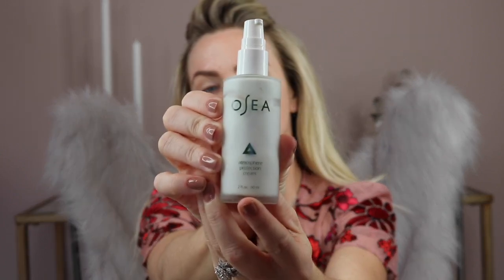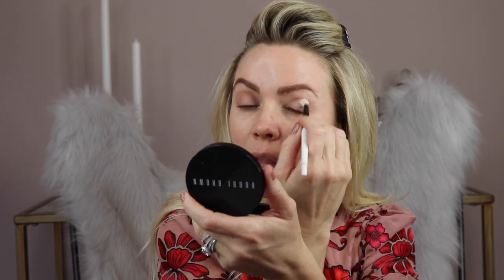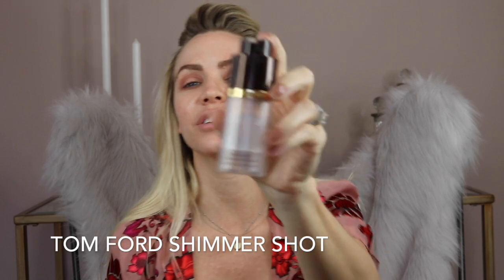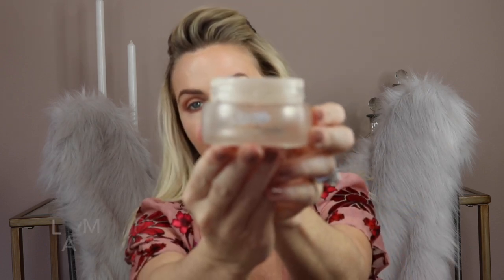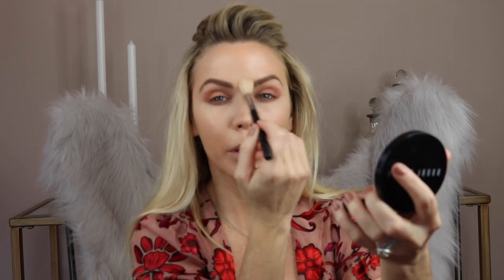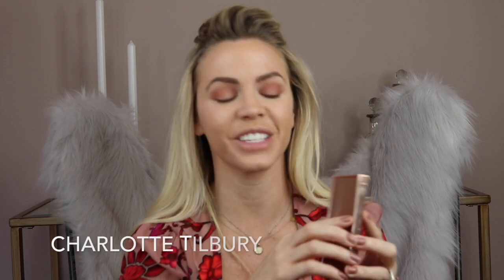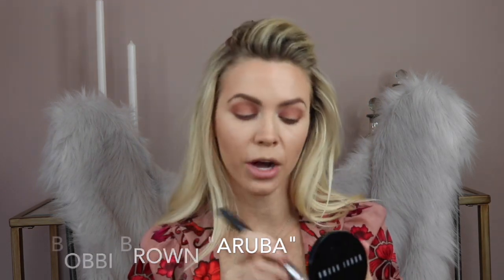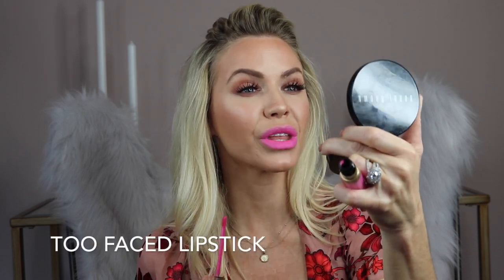Valentine's Day Makeup Tutorial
I wanted to do something fun and pink this year for love day! Just something with rose colored eyes, cheeks and a pop on the lips! I hope you enjoyed! Feedback is appreciated as I am trying harder each video! Products below

* Also.. Yes my camera acted up and Florida decided to go dim for a second so apologies on that!

*EYES*

urban decay primer

Too Faced: Natural matte palette
I used color strapless and honey butter

Becca Ameretto (sold out) but you can actually use smaller brush and just focus on crease and build the color for same effect!

Say-me eye brush 2.4 (for strapless)

for ameretto

YSL Shocking Mascara

Huda Beauty in naomi: option that is similiar to the ashlin

*FACE*

Beauty Blender

Tom Ford shimmer shot in spin spin sugar

Too Faced Born This Way in light Beige

IT Cosmetics Eye lift in a tube in light

La Mer Translucent Powder
used with Sigma Powder sweep brush

Powder brush

Charlotte Tilbury Bronzer
( I used the highlighter from this as well)

Bobbi Brown in Aruba

Too Faced Blush in baby Love

*LIPS*

Make up For Ever Aqua Lip in 21c

M.A.C Lipstick in Saint Germain

Too Faced Liquid Lipstick to top in It's Happening

*Note* Like I said at end of video i wanted to pop my cheeks more so I used the leftover on my finger to pat on top .. if this scares you check out the cream blush by stila which is same color and actually a blush!
Stila Petunia

Nail Polish by Smith and Cult in Feathers and flesh